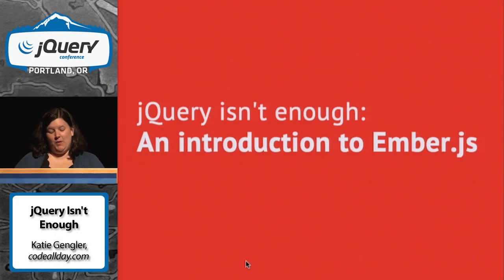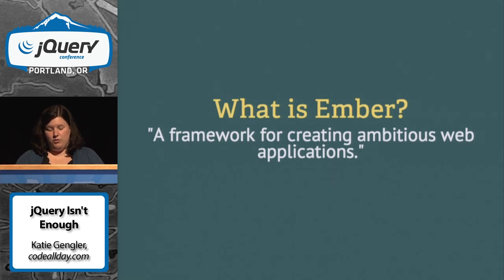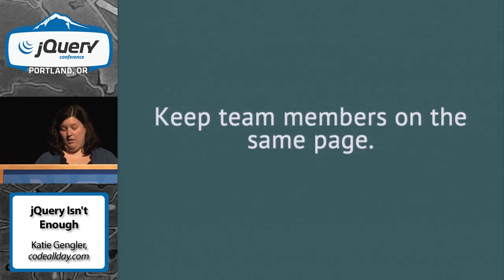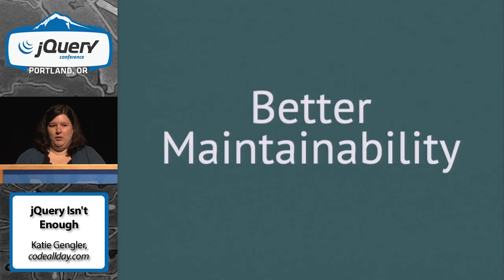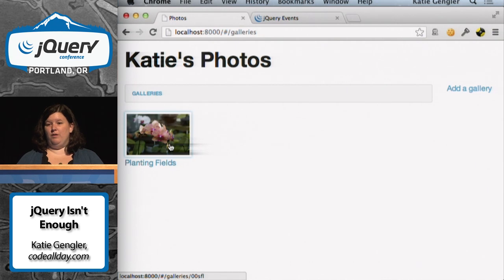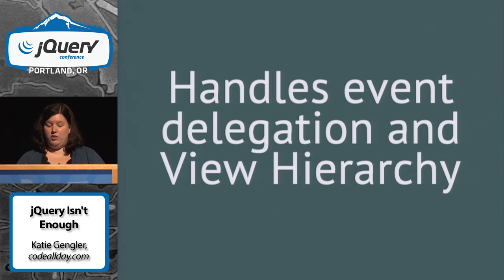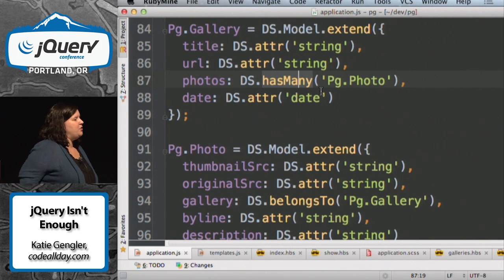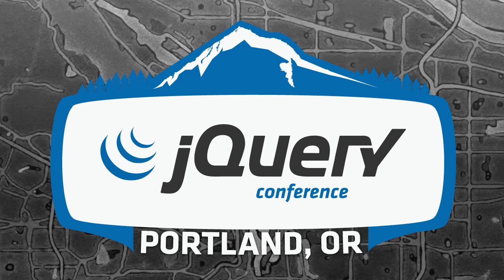jQuery Isn't Enough: An Introduction to Ember.js - Katie Gengler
Katie Gengler's talk: jQuery Isn't Enough: An Introduction to Ember.js at jQuery Conference Portland 2013